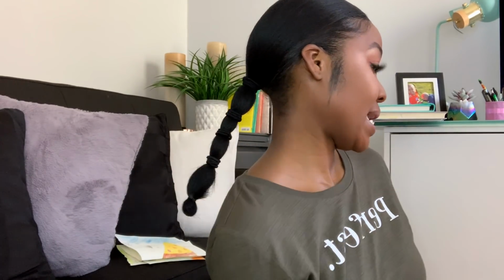GRWM Everyday Glow| April Sunny 2019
Hey guys!!! Welcome back to another GRWM. Today is a everyday glow GRWM. I love this look because it's not to much! Enjoy

PRODUCTS USED:

MAC Fix+

Eylure X Jasmine Brown dramatic lashes

Becca  rose gold

It’s my Raye BH cosmetics palette
Revolution Fast base concealer
Bye Bye under eye concealer
DUO striplash adhesive
NYX Slip tease in I woke up like this
Make up forever Duo mat 218

B-Land ring light & phone holder

Tripod PLATINUM PLUS

2 Umbrulla ring lights

Title: Wake up
Artist: MBB
Genre: Tropical house

Title: Don’t Knock on my door
Artist: Tdot ill dude
Genre: Gaming music

FTC: This video is not sponsored but I am Using affilate links!